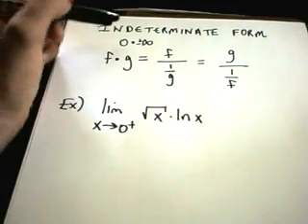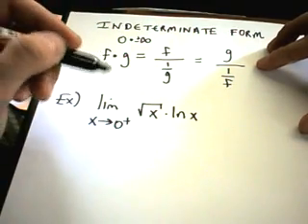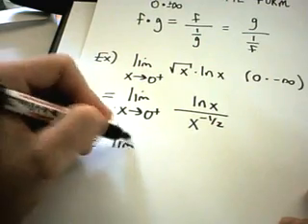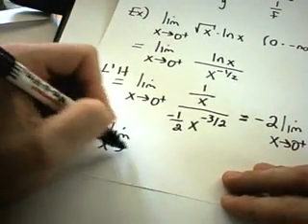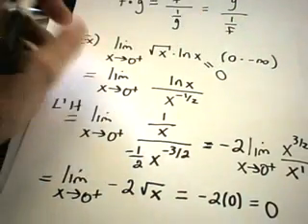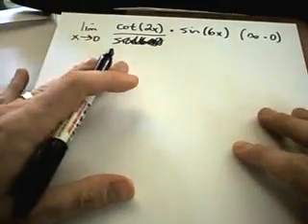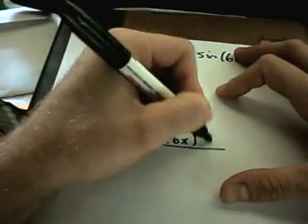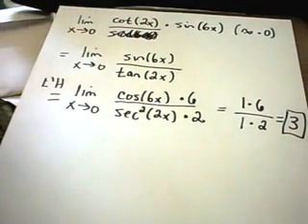L'Hospital's Rule - Indeterminate Products